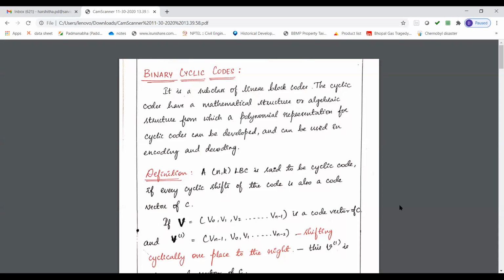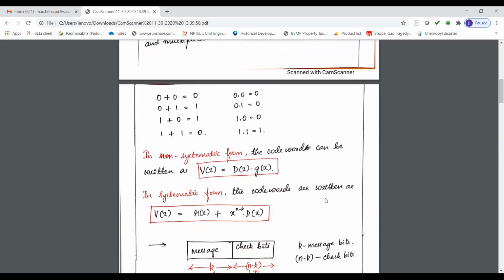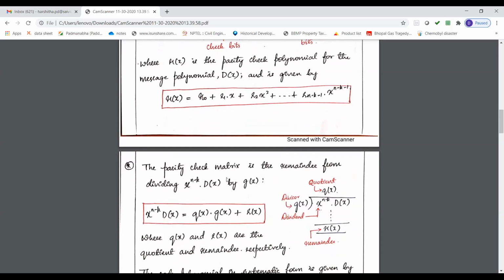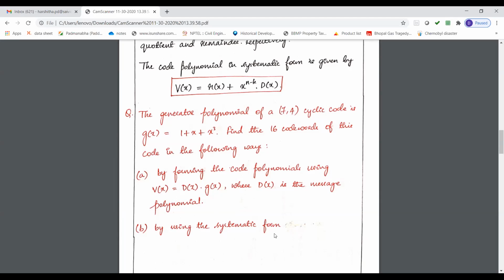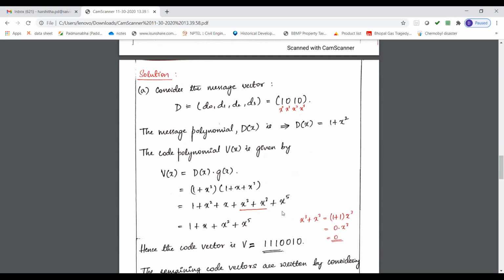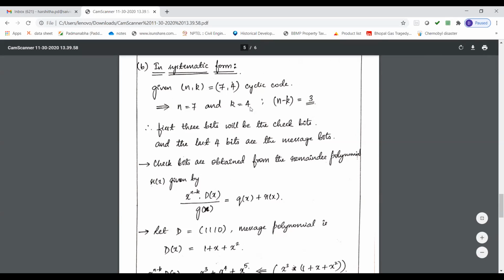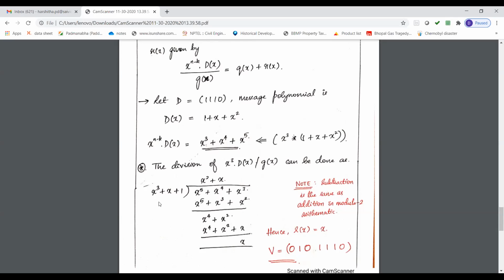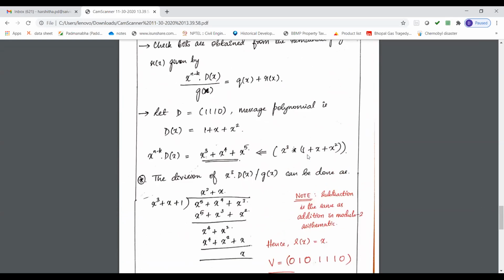Module 4 Binary Cyclic Codes